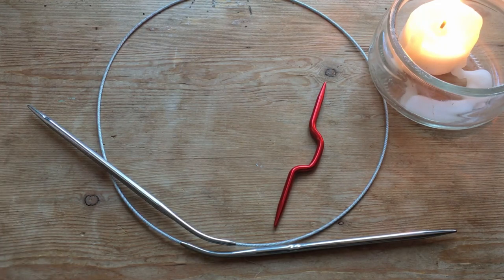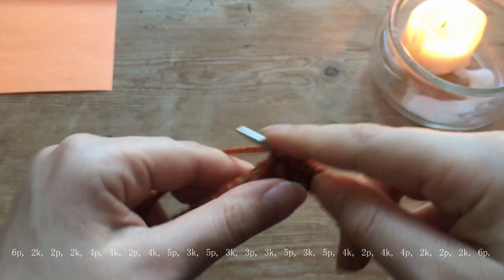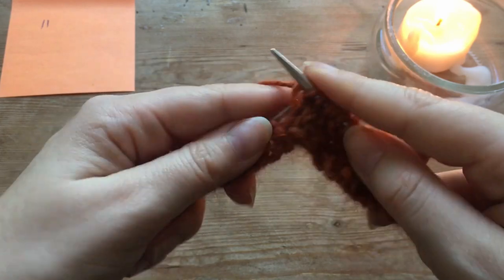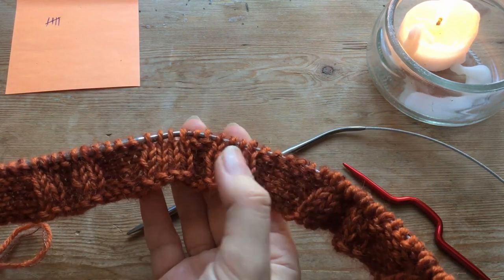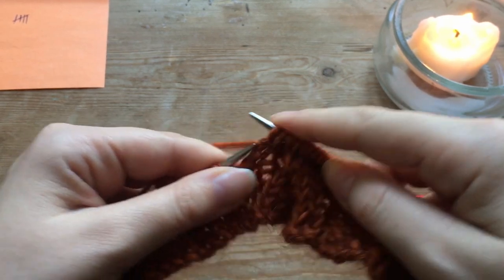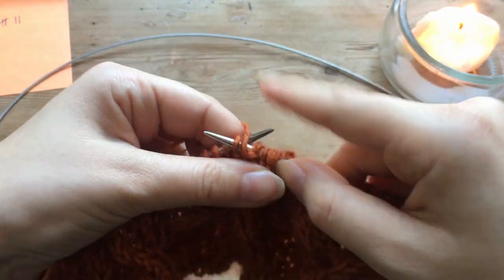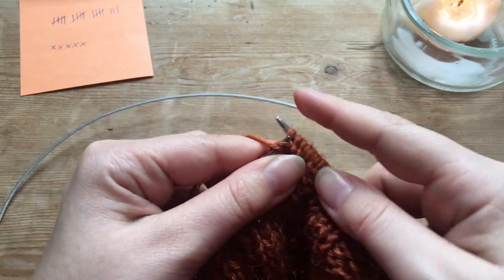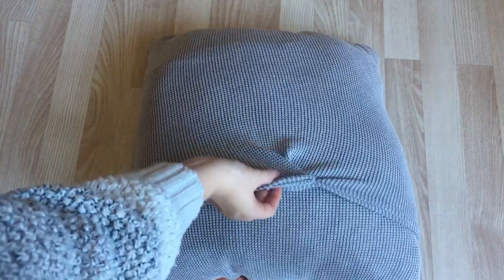Knitted pillow tutorial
In this video I show how I knitted this pillow case. If you like what you see you can find more content on my channel